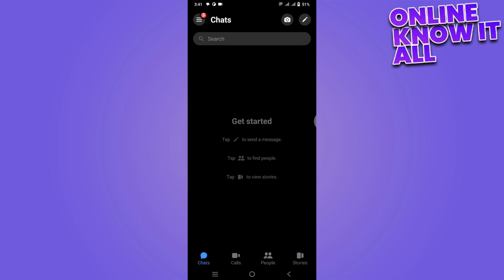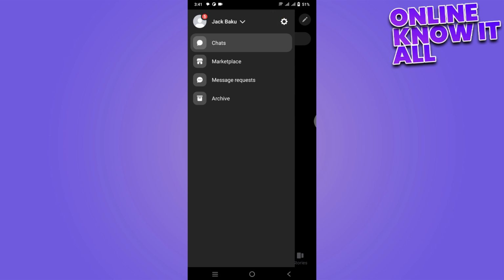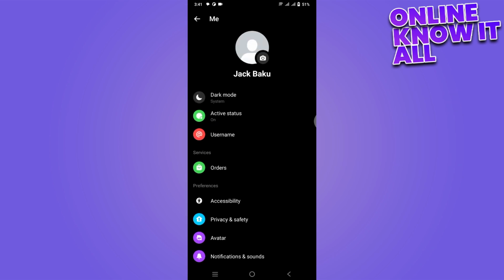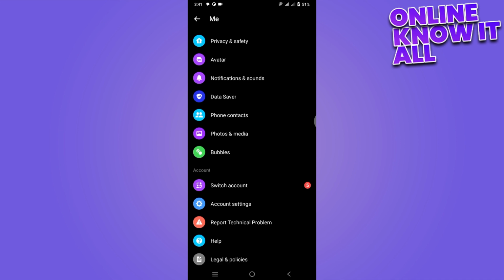How to Fix Messenger Couldn't Send Message Problem | SOLVED (2023)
In this video, I will show you How to Fix message not sending problem on messenger . The method is very simple and clearly described in the video. Follow all the steps on how to fix messenger not sending message

Thanks!